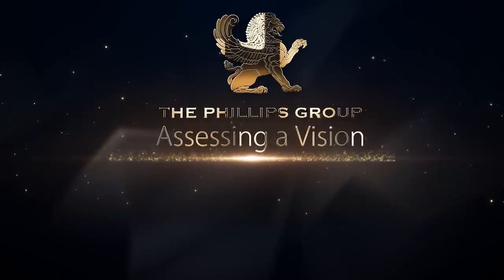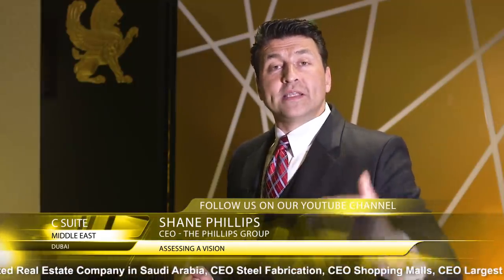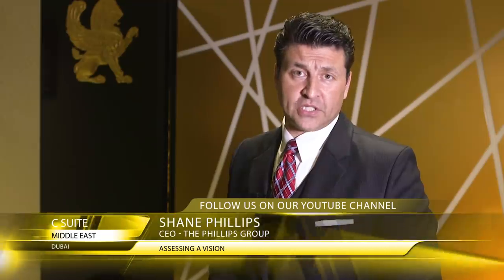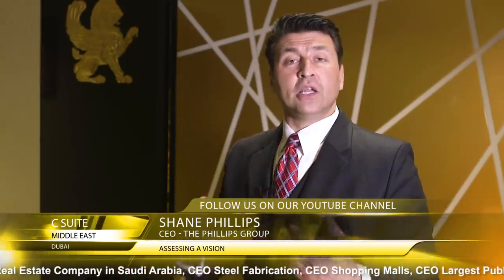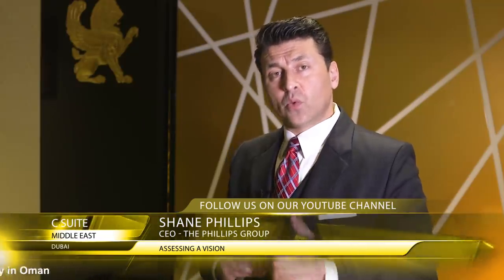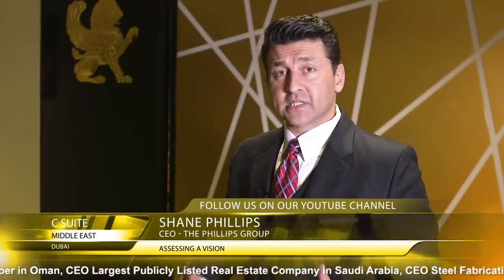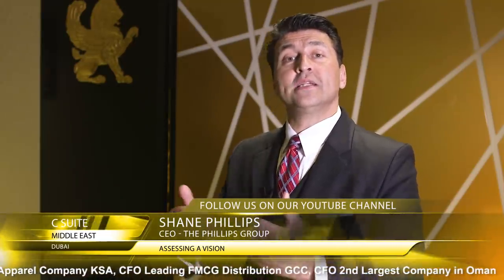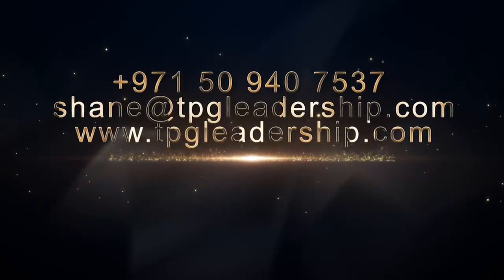Assessing Vision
Many companies are looking to hire a visionary CEO, but how do you assess for vision?  In this video I provide a framework for assessing a CEO's vision capabilities.  This four-step process can be applied to any CEO selection process.